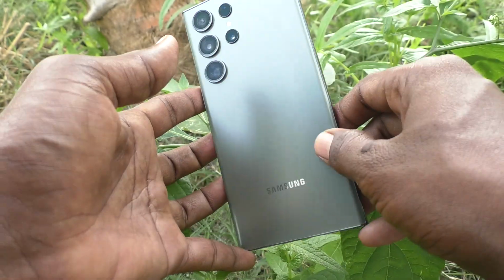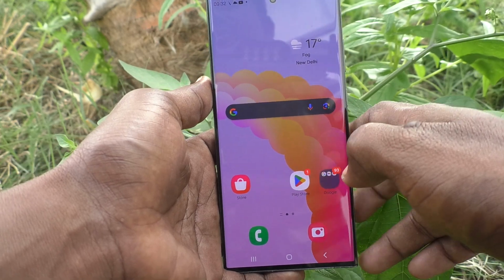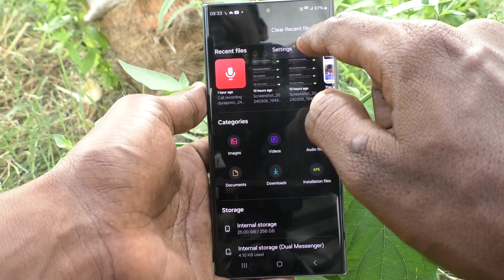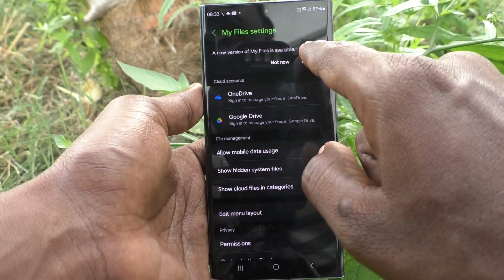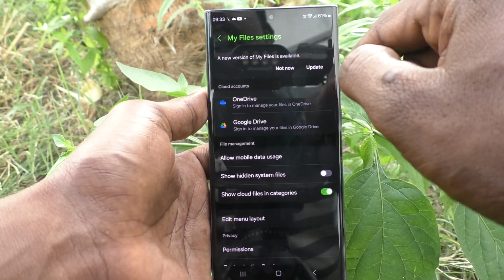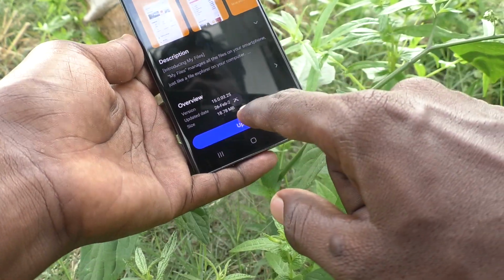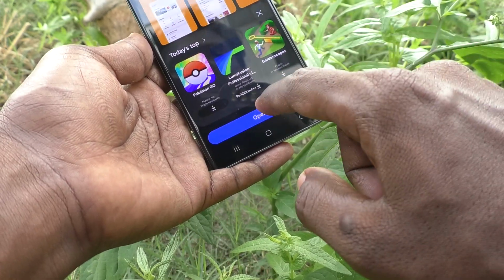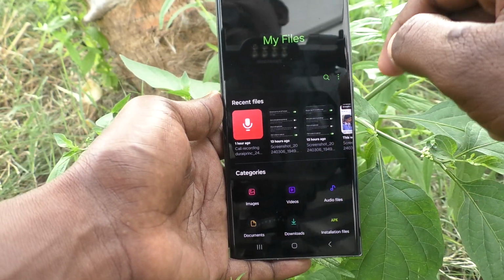How to update my files in Samsung Galaxy S23 Ultra 5G